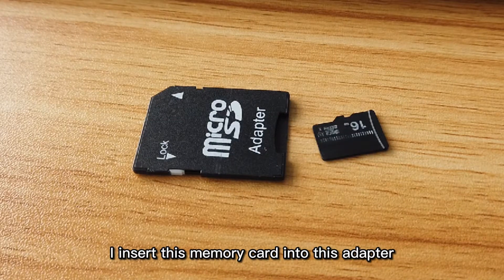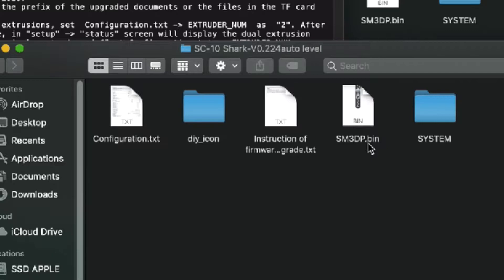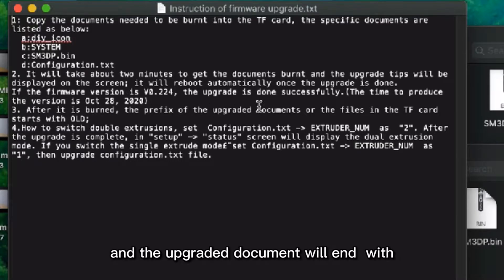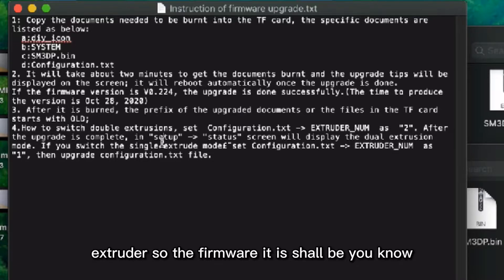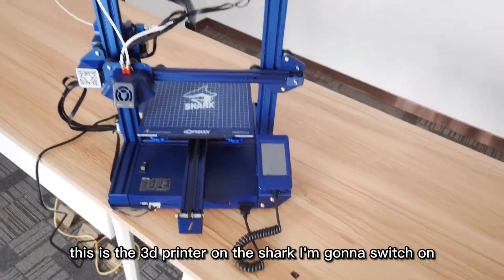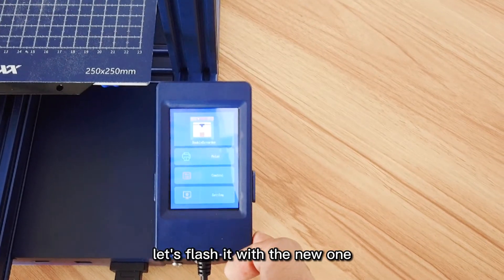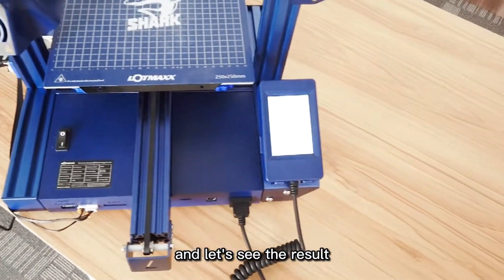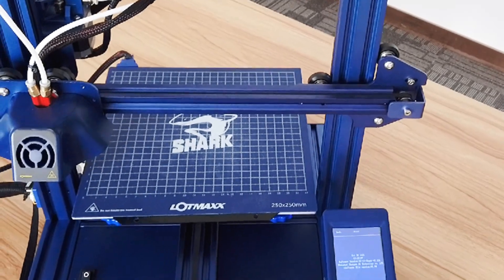FIRMWARE Flash tutorial troubleshooting tutorial Lotmaxx Shark 3d Printer software new version